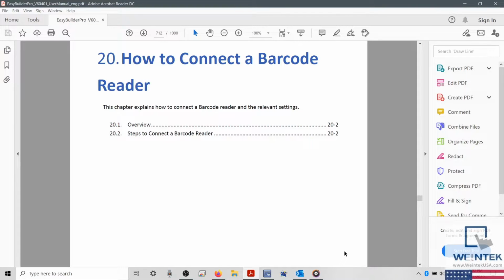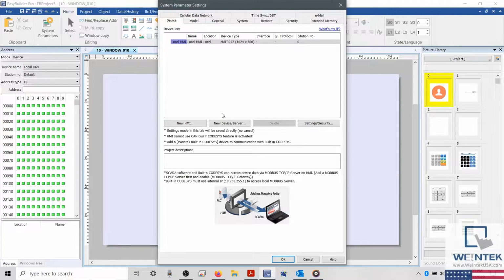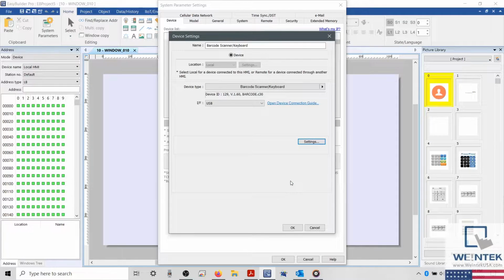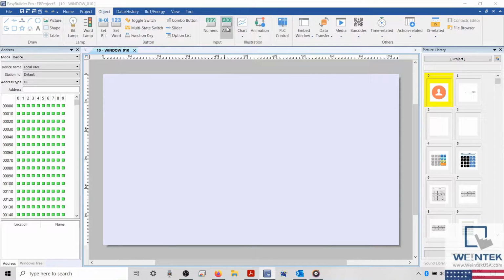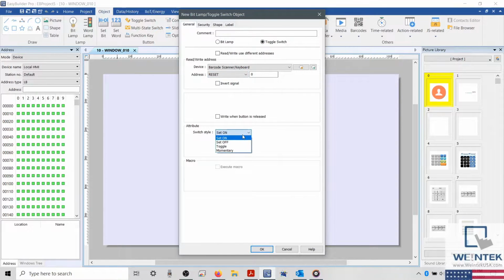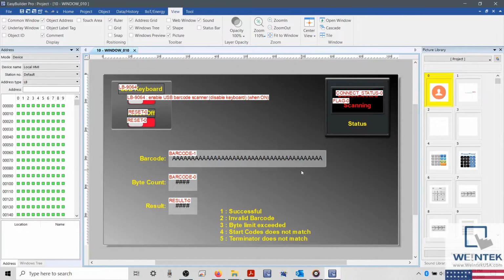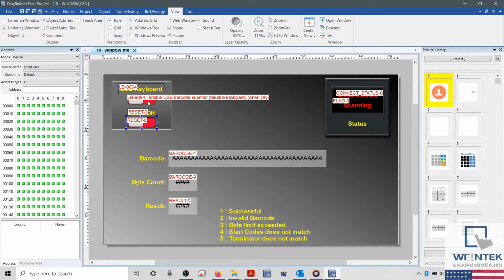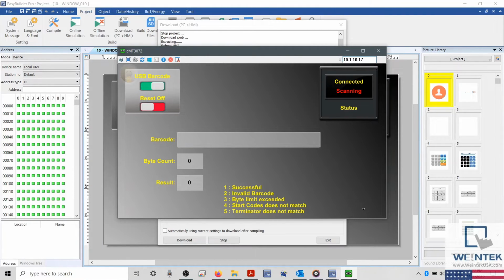How to use a Barcode Reader with your Weintek HMI - Weintek USA, Chapter 20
Within this tutorial, we discuss how to setup and communicate to a barcode scanner within your Easy Builder Pro project. This includes:
-The driver needed to establish communication.
-The objects necessary to view data from the scanner.